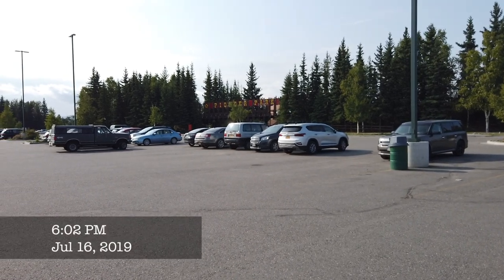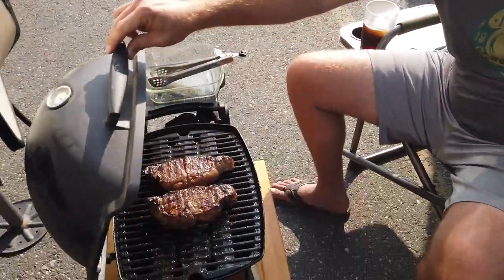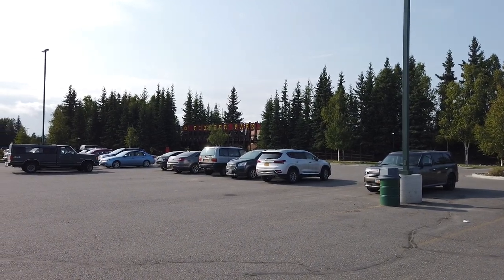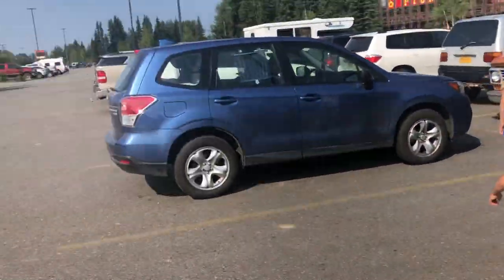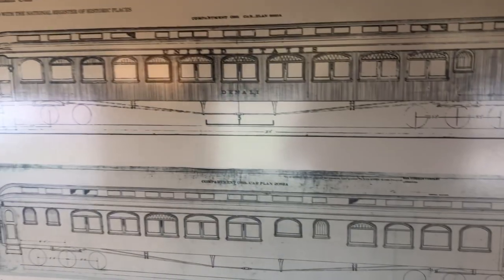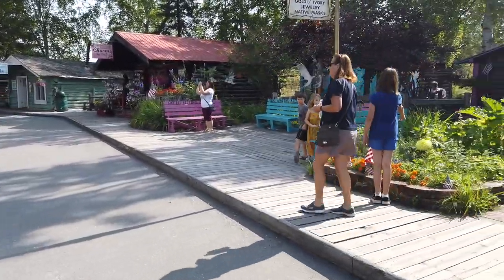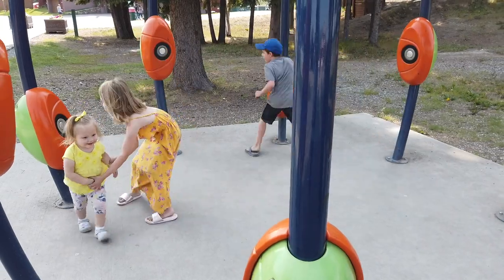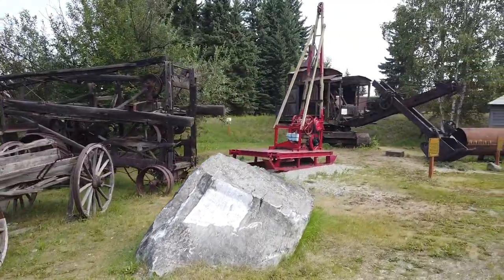RV Camping at Pioneer Park in Fairbanks, AK 2019 | Far North BMX race track 2019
We spent 4 days boondocking in the parking lot at Pioneer Park in Fairbanks, AK.  It was cheap, location was good, and the park was fun - very kid and family friendly!  We spent 2 days exploring the park and 2 other days exploring the general area including a race night at Far North BMX for our oldest, Corbin.  He won second place in his age class and had a great time!  We race in every stop if possible and it has really helped him to grow in the sport and keep him motivated and connected!